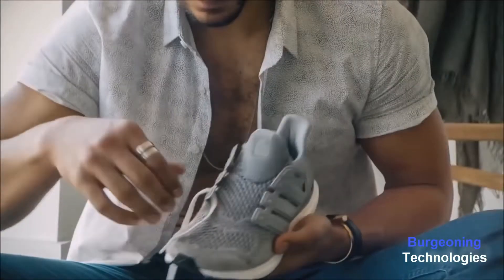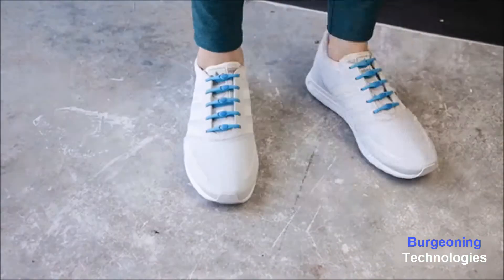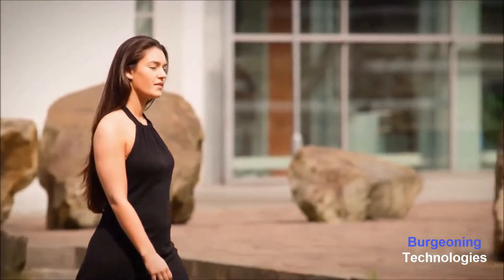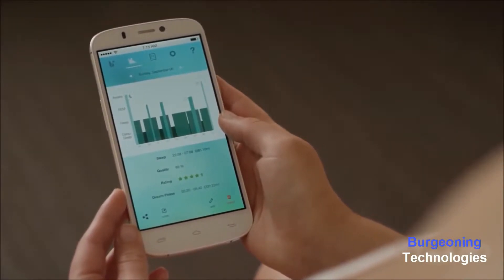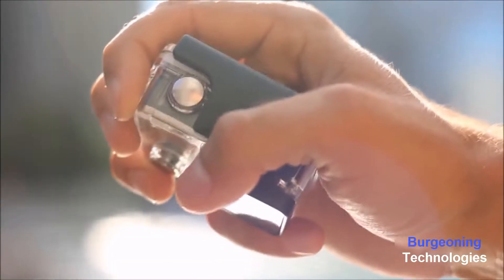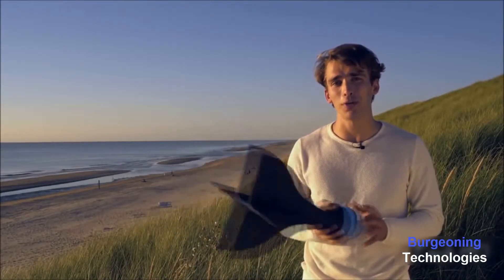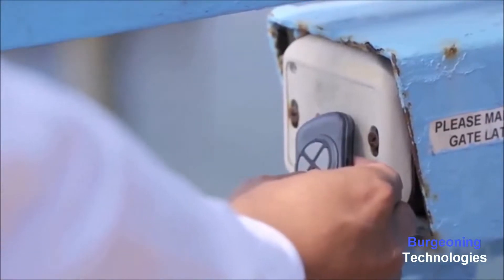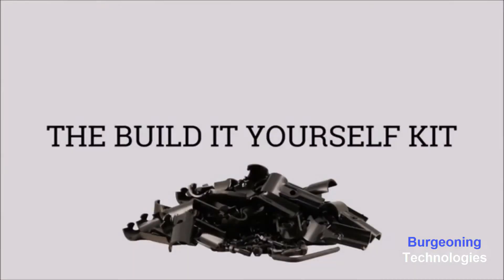5 Cool Inventions You didn't See Before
5 Cool Inventions You didn't See Before

5 Cool Inventions You didn't See Before

Burgeoning Technologies is a YouTube channel that showcase the latest

Gadget

Inventions,

Innovations,

New Tech,

Cool science,

Cool technology,

Nano technology,

Top technology Inventions,

Top new Inventions ,

Non-Newtonian fluid pool

And more Amazing Inventions You NEED To See.

5 Cool Inventions You didn't See Before
(Includes)

1. Hickies 2.0
2. iBand + EEG
3. AER GoPro
4. Keysy
5. Maker Pipe

5 Cool Inventions You didn't See Before

➽ If any part of the contents of this channel is that your property (as a musician, label, video, image distributor or artist), please send me a personal message (on ) and your content will be removed within 24 hours.